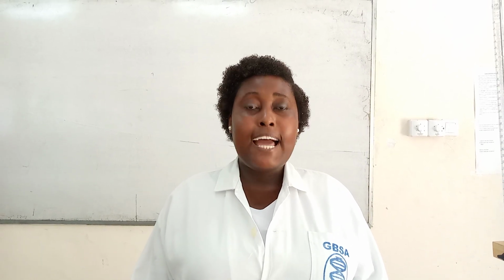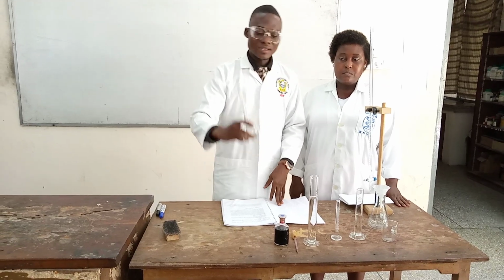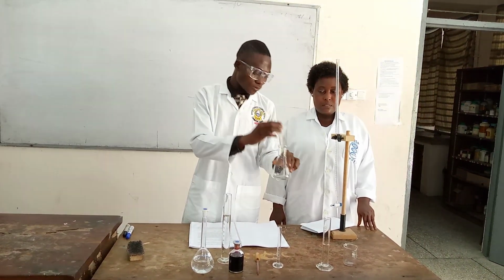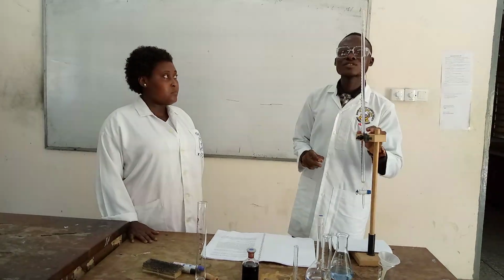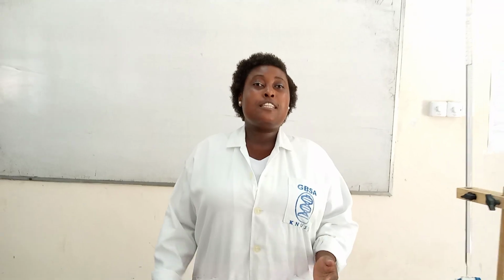DETERMINATION OF WATER HARDNESS WITH EDTA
Water hardness due to Ca ions and Mg ions is expressed as mg/L, CaCO3, (ppm). The total Ca ions and Mg ions are titrated with standard EDTA using an Erichrome Black-T
indicator. If the sample does not contain magnesium, Mg-EDTA is added to the titration flask to provide a sharp end-point with the Erichrome Black-T, since the calcium does not form a sufficiently strong Chelate with the indicator to give a sharp end point.